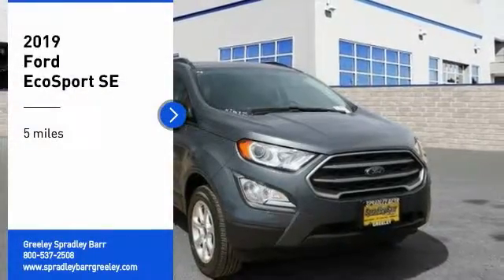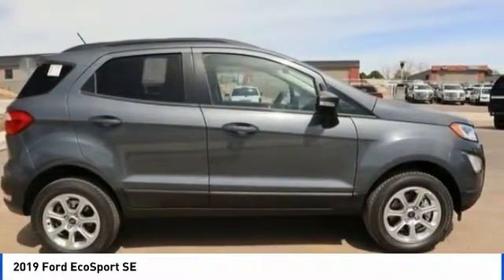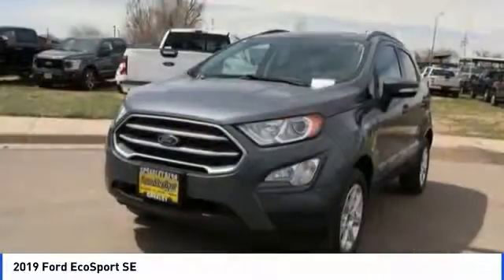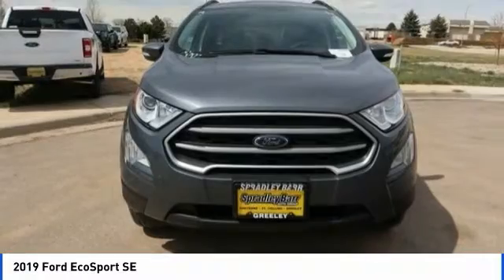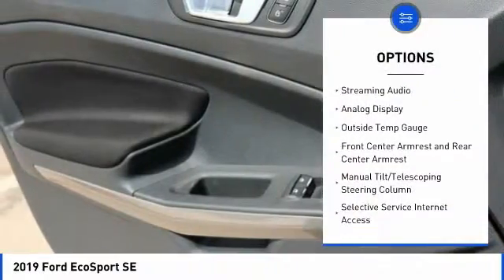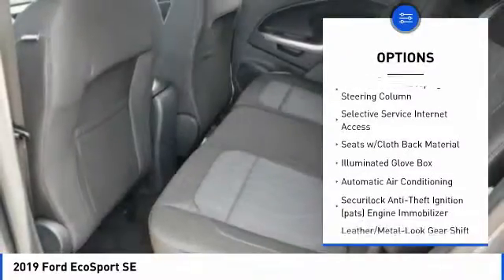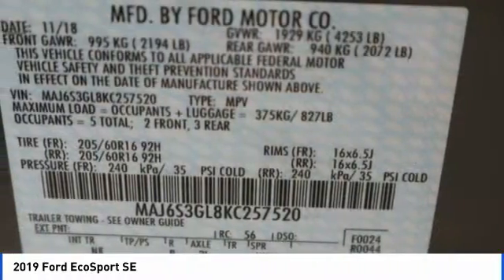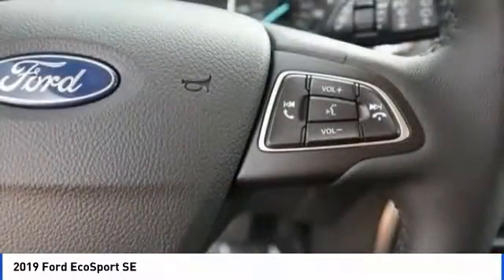2019 Ford EcoSport Greeley CO KC257520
Smoke Metallic 2019 Ford EcoSport SE 4WD 6-Speed Automatic 2.0L I4 Ti-VCT GDI23/29 City/Highway MPG Price excludes tax, title, license and dealer fees but does include the following rebates. See dealer for details with any questions: $1,500 - Retail Customer Cash. Exp. 07/01/2019